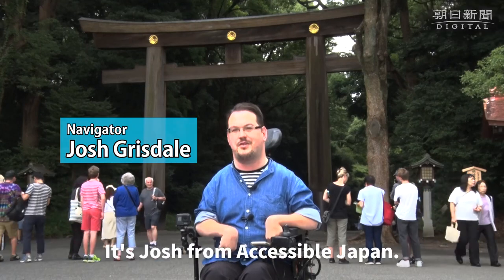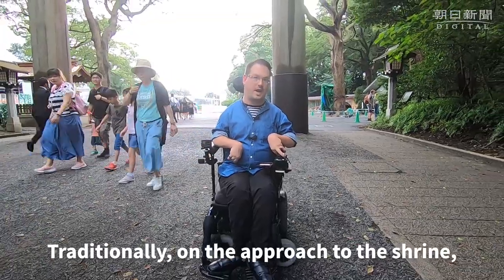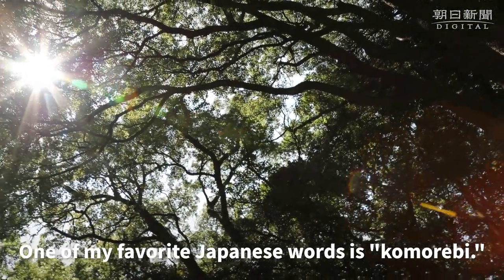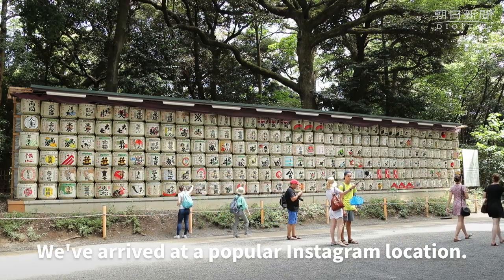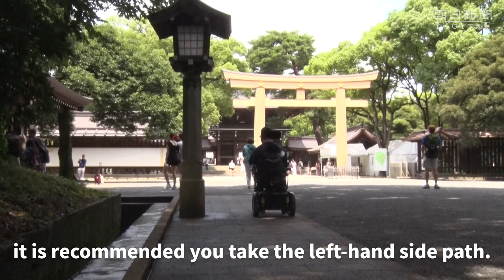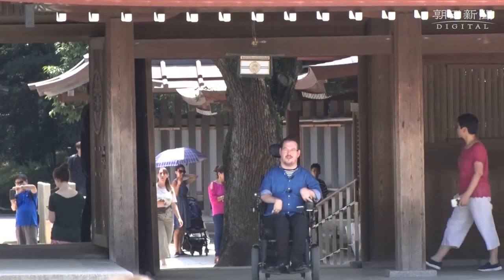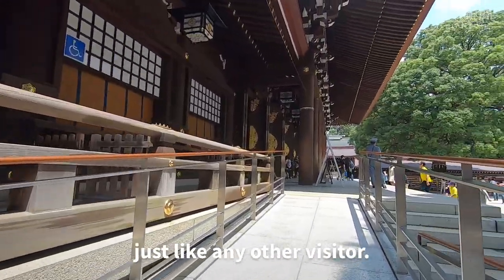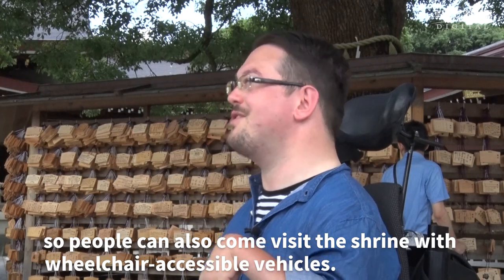Inclusive Tokyo: Josh checks out upgrades to 100-year-old Meiji Shrine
Editor’s note: The theme of Inclusive Tokyo is to explore the metropolis from the viewpoint of wheelchair users and people with disabilities. Tourism officials, with their sights set on the 2020 Olympic and Paralympic Games and an anticipated influx of foreign visitors, are working to make public transportation and popular destinations more accessible. In this series, Barry Joshua Grisdale, a 39-year-old Tokyo resident who uses a wheelchair, navigates iconic locations to assess progress in creating a barrier-free environment.

To pray for good fortune in the New Year, people in Japan routinely flock to temples and shrines in the first few days of January.

Tokyo's Meiji Shrine enshrines Emperor Meiji, who ruled from 1868 until 1912 and oversaw Japan's modernization drive, and his wife, Empress Shoken. It is one of the country's prime destinations for carrying out the annual custom.

For the past six years, the shrine, which will mark its centennial this year, has worked to make its facilities more barrier-free.

In 2016, it established 2-meter-wide paths with slates on both sides of the main approach to the main hall to accommodate wheelchair users.

The 900-meter-long gravel approach to the shrine’s worship hall used to be well-known as being a pain for wheelchair to navigate. The shrine took note after videos started appearing on YouTube illustrating the difficulties that people with disabilities were having.

Canadian-born wheelchair user Barry Joshua Grisdale, who prefers to be called Josh, visited the shrine in the capital's Shibuya Ward to get a firsthand look at the changes the shrine has been making to increase accessibility.

Though the shrine lies close to the bustling Shinjuku and Shibuya districts, it is tucked away in a forest environment that offers a soothing break from the frenetic pace of Tokyo.

After proceeding about 400 meters on pitched pavement, Forrest Terrace Meiji Jingu, formerly known as Meiji Jingu Bunkakan, comes into view. The complex includes a cafe and wedding hall, which have been equipped with multipurpose bathrooms.

The toilet seats are equipped with a backrest that assists helpers with positioning the body of a person using a wheelchair to help them change clothes.

Just off the complex, sake barrels from about 200 brewing companies are on display as offerings to the shrine's deities to pray for and give thanks for a bountiful rice harvest.

The barrels are a magnet for foreign visitors, who love to snap photos of their vividly colored motifs and upload them to Instagram.

Offerings from outside Japan are also on hand. Directly across from the sake are wine barrels given to the shrine from Burgundy, France.

It took Josh about 17 minutes in his motorized wheelchair to reach Minami-shinmon, the main entrance to the main hall, which has a slope designed for wheelchair users installed alongside the steps.

He was greeted by Moriyasu Ito of the Meiji Jingu Intercultural Research Institute, who gave him a tip on parking at the shrine.

“For visitors in wheelchairs, I recommend using the shrine’s No. 3 parking lot, located on the east side of the main hall,” Ito said.

Parking there is free.

From the lot, wheelchair users can get to the shrine safely using the slate-paved pathways, Ito said.